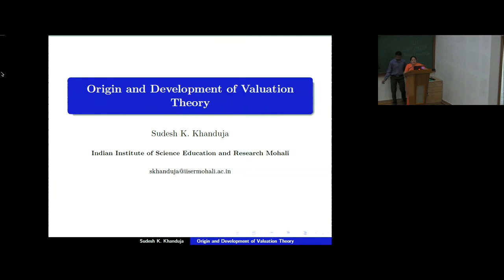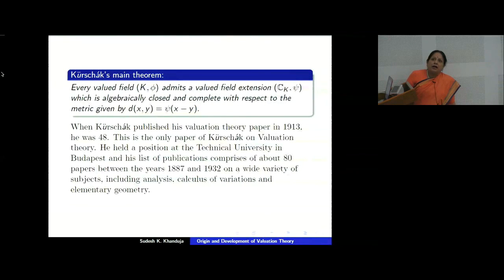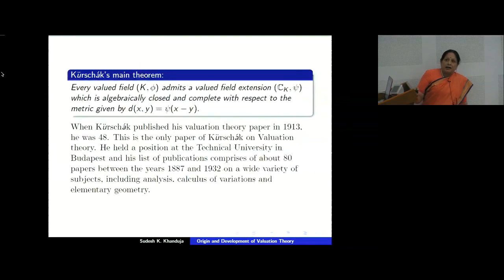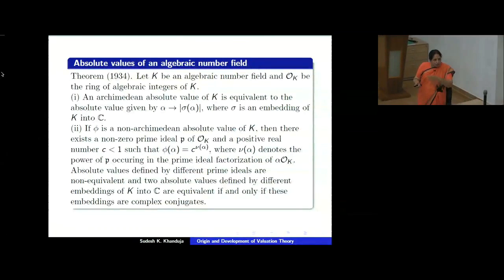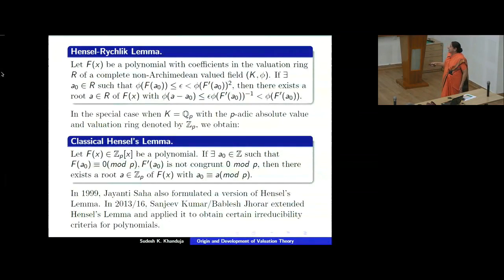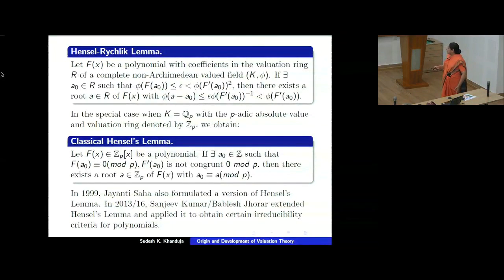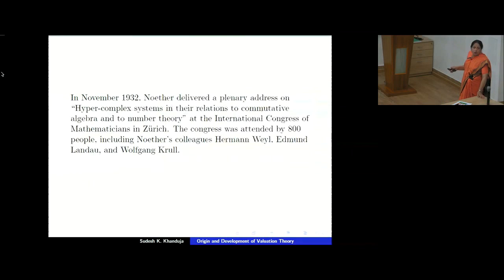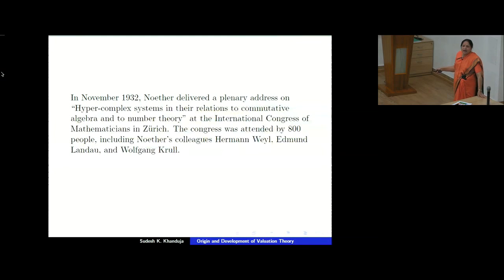Origin and Development of Valuation Theory by Sudesh Khanduja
DATES: Monday 29 Aug, 2016 - Tuesday 30 Aug, 2016

Emmy Noether (1882­-1935) is well known for her famous contributions to abstract algebra and theoretical physics. Noether’s mathematical work has been divided into three ”epochs”. In the first (1908­-19), she made contributions to the theories of algebraic invariants and number fields. Her work on differential invariants in the calculus of variations, Noether’s theorem, has been called ”one of the most important mathematical theorems ever proved in guiding the development of modern physics”. In the second epoch (1920-­26), she began work that changed the face of abstract algebra. In her classic paper Idealtheorie in Ringbereichen (Theory of Ideals in Ring Domains, 1921) Noether developed the theory of ideals in commutative rings into a tool with wide­ranging applications. She made elegant use of the ascending chain condition, and objects satisfying it are named Noetherian in her honor. In the third epoch (1927­-35), she published works on noncommutative algebras and hypercomplex numbers and united the representation theory of groups with the theory of modules and ideals. In addition to her own publications, Noether was generous with her ideas and is credited with several lines of research published by other mathematicians, even in fields far removed from her main work, such as algebraic topology.

In ICTS-­TIFR, we shall celebrate the work of this remarkable mathematician and physicist in this two day discussion meet.

The topics will include the following:

Noether's Theorem in Classical Dynamics: Continuous Symmetries and Conservation Laws for physical systems.
Applications of Noether theorem in particle physics, condensed matter physics, gravity and string theory.
Noether's pioneering contributions to Commutative Algebra and other fields of pure mathematics.
Application deadline: 01 July, 2016

Support for train travel by students and postdocs will be provided as per rules. Due to limited funds, faculty applicants are requested to find an alternative travel support.

0:00:00 Start
0:00:11 Origin and Development of Valuation Theory
0:01:49 Example: (p-adic absolute value)
0:05:20 As to the choice of his axioms (1)-(4), Kurschak refers to Hensel's article of 1907,
0:06:24 Before Kurschak,
0:08:35 After Kurschak had started the theory of valued fields, it was ALEXANDER OSTROWSKI
0:10:31 In 1918. Ostrowski proved two fundamental theorems.
0:14:23 Emmy Noether's interest in Ostrowski's work
0:17:08 Absolute values of an algebraic number field Theorem (1934).
0:19:02 Rychlik and Hensel's Lemma
0:32:15 Hasse: The Local-Global Principle
0:34:33 It may be pointed out that Local-Global Principle does not hold for higher degree forms.
0:40:33 Emmy Noether's creative power towards abstraction
0:43:55 Brauer-Hasse-Noether Theorem
0:45:57 When Artin heard of the proof of the Main Theorem he wrote:
0:49:14 Remark
0:51:10 Emmy Noether and Krull valuations
0:52:11 Tributes to Emmy Noether
0:53:23 In his memorial address, Alexandro named Emmy Noether "the greatest woman mathematician of all time"
0:55:05 References
0:56:36 Thank You
0:56:43 Q&A